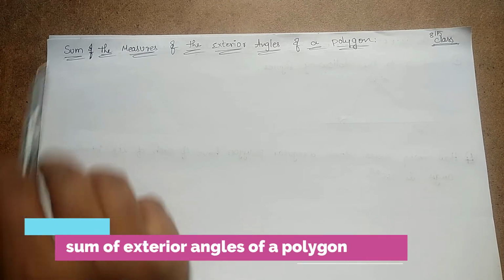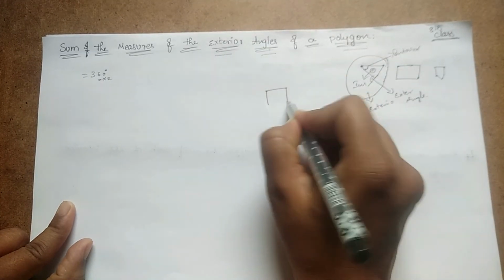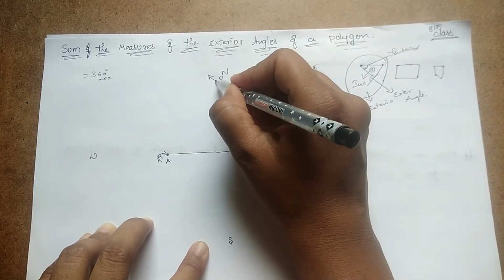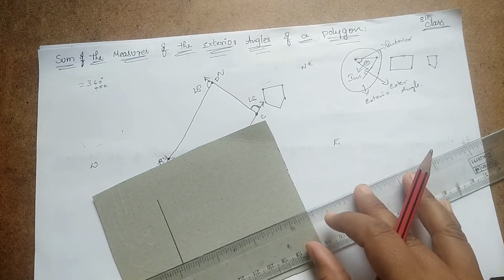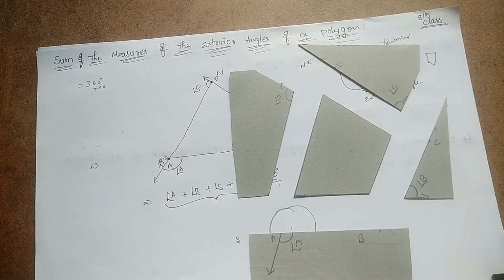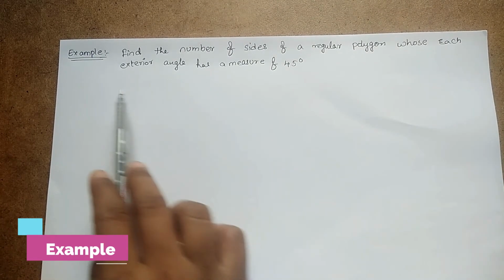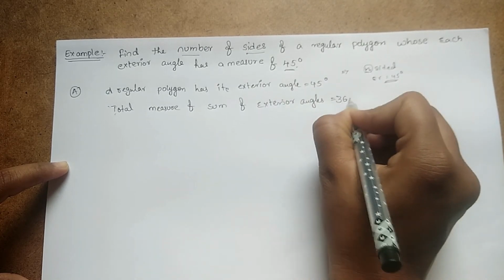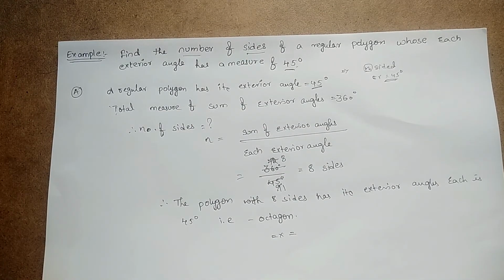UNDERSTANDING QUADRILATERALS -SUM OF EXTERIOR ANGLES OF A POLYGON /8TH CLASS /NCERT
This video explains you about "The sum of exterior angles in a polygon is always equal to 360 degrees."
And also given an example for better understanding.
Example:Find the number of sides of a regular polygon whose each exterior angle has a measure of 45°.